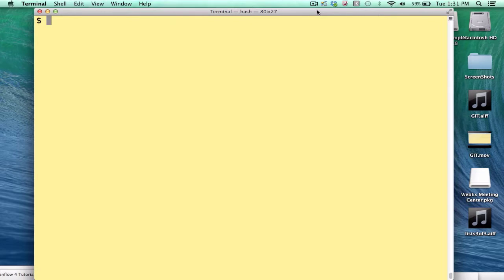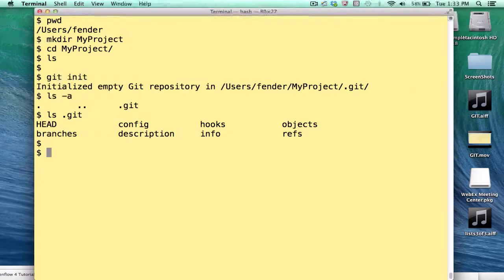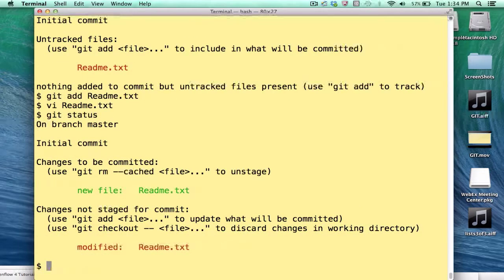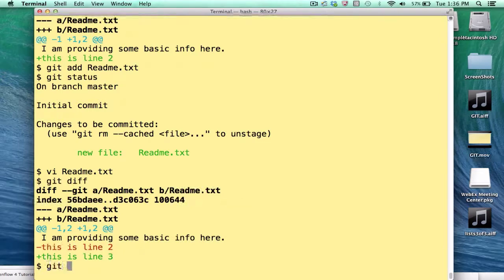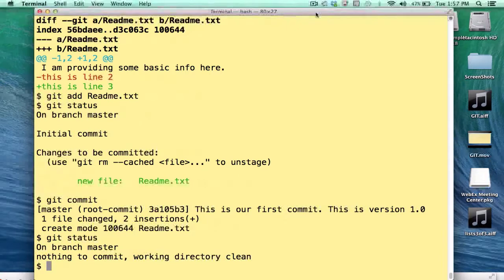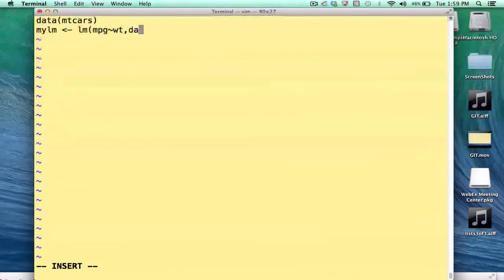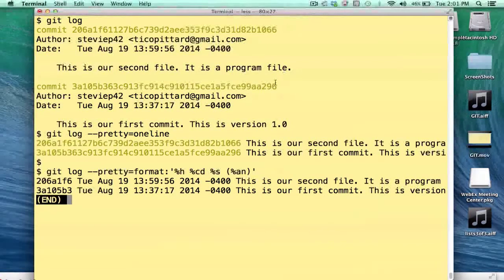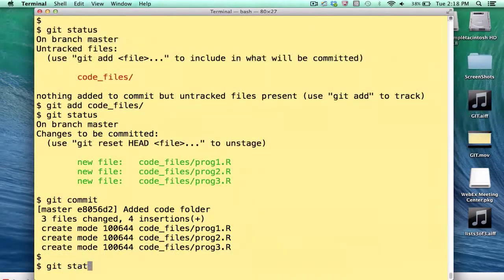Git Basics Part 2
This is the second in a series of videos designed to describe what Git is, why it is useful, and how to begin working with it. We work with the following git commands in this video: add, commit, status, diff, and log.  which includes a mini BASH shell for working with Git at the command line. Very cool ! For Apple OS X people please go On Linux get your system administrator to install it for you. You might also check out the various GUIs that are available for git such as for Mac. also Rstudio now has Git capability built in to it.